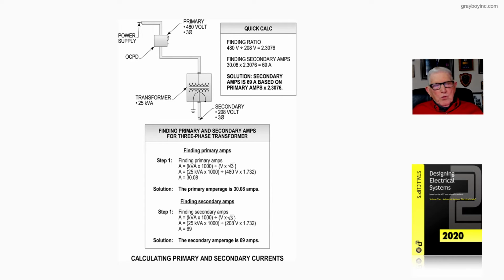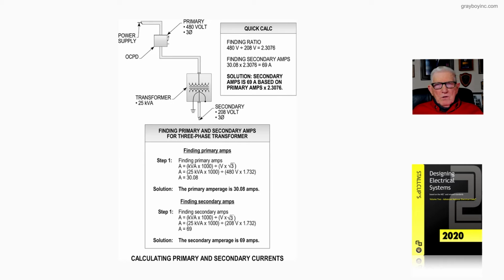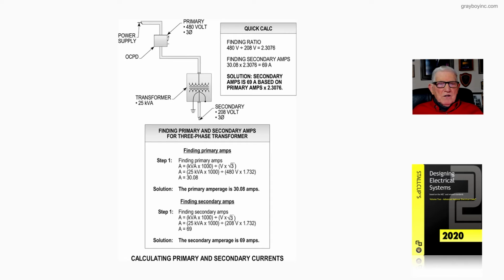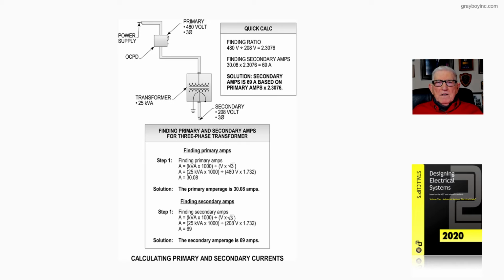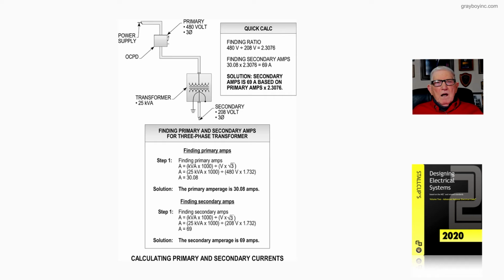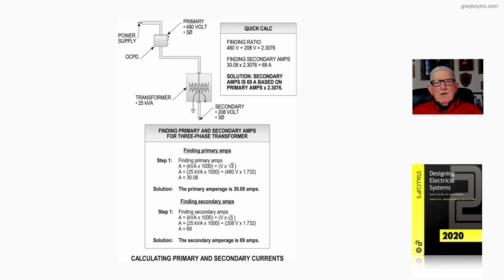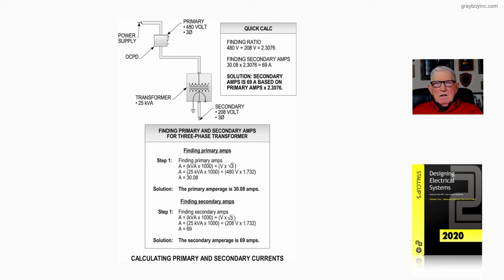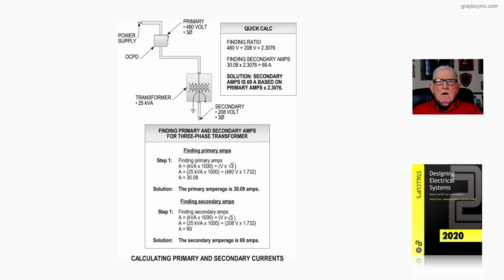20-3(b) CALCULATING PRIMARY AND SECONDARY CURRENTS